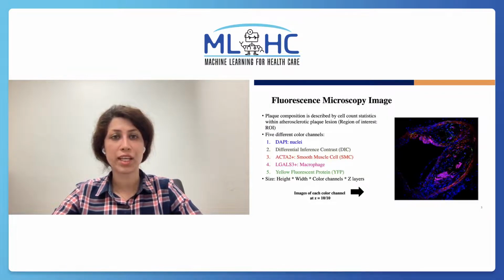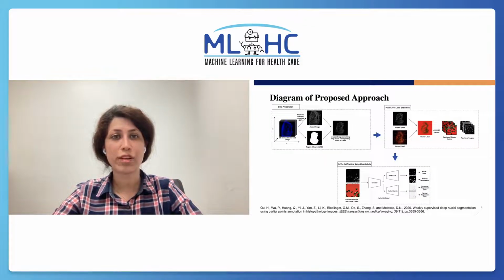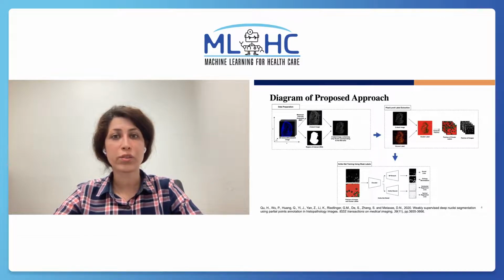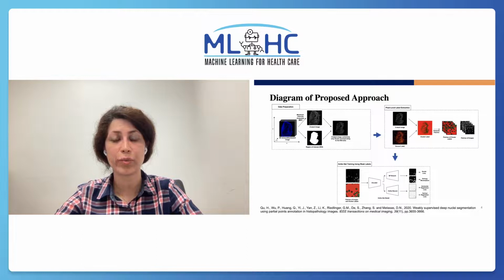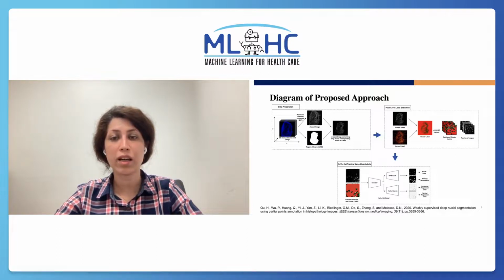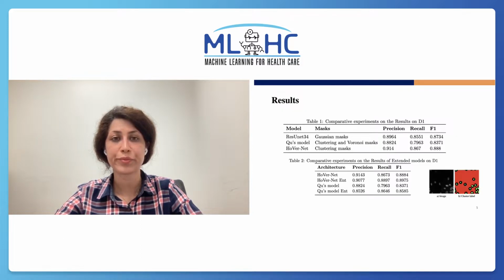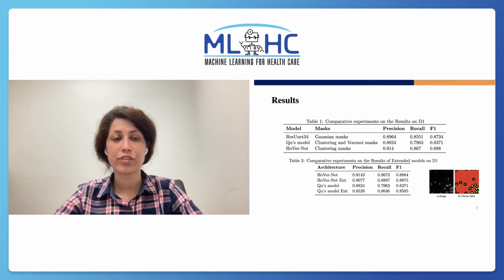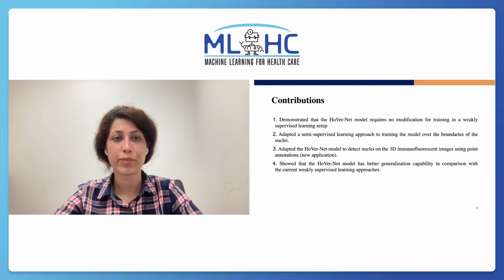ID 83: Weakly Supervised Deep Instance Nuclei Detection using Points Annotation in 3D Cardio Images